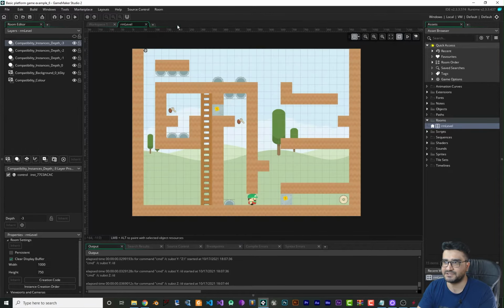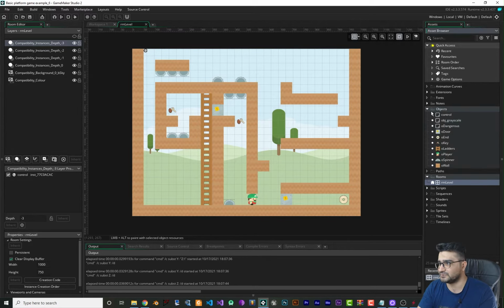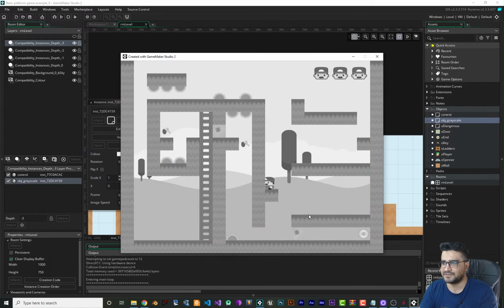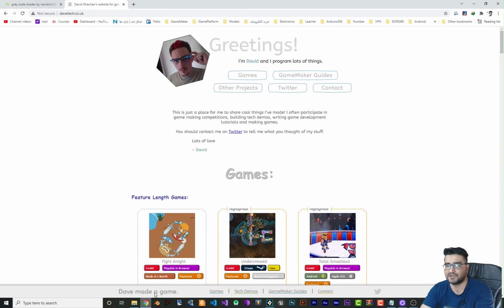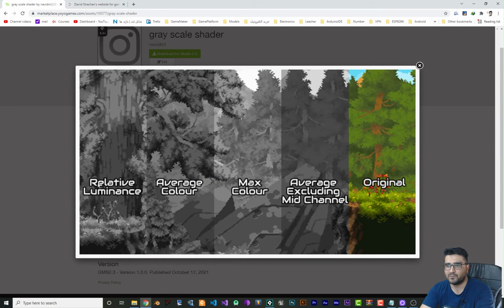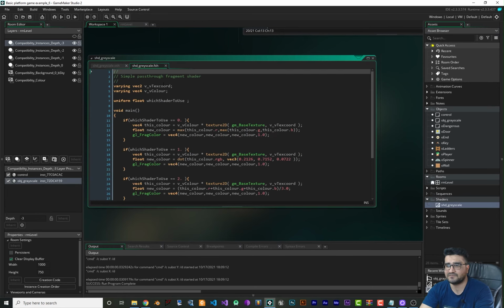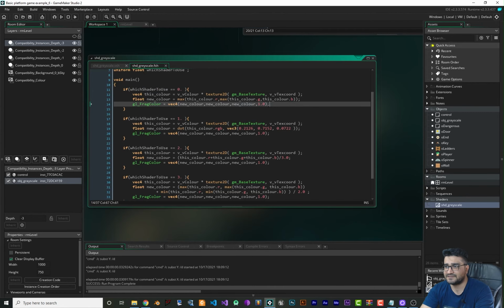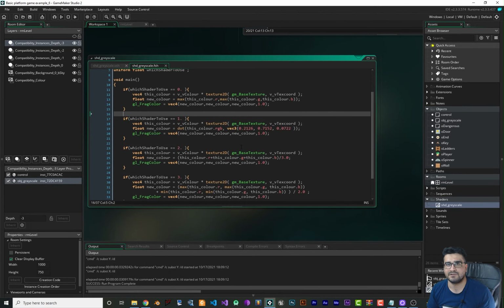How to properly grey scale your game in GameMaker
Timecoding:
0:00 intro
0:31 import necessary stuff from marketplace
01:35 gray scale with max color method
1:48 gray scale with relative luminance method
2:12 gray scale with average color method
2:47 object of shader explained